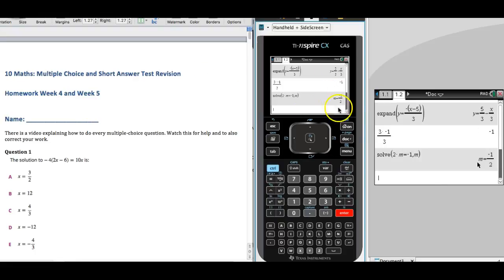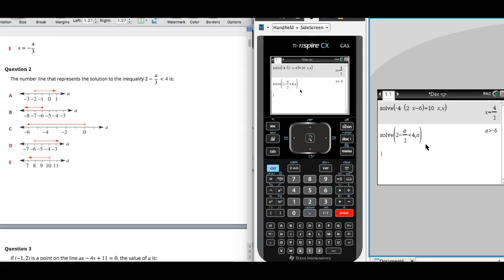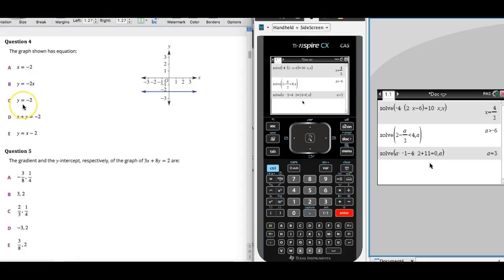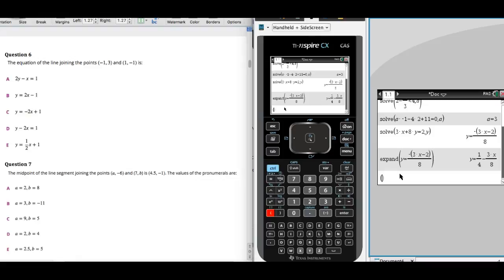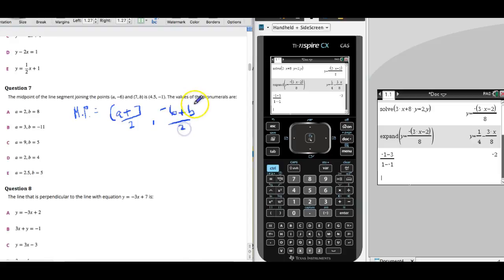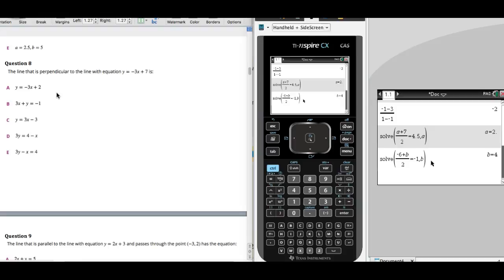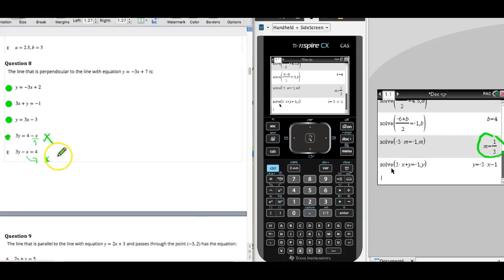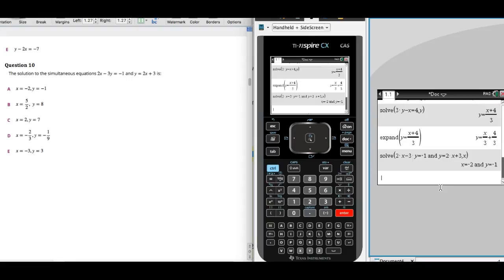10 Maths_Homework Week 4_KM